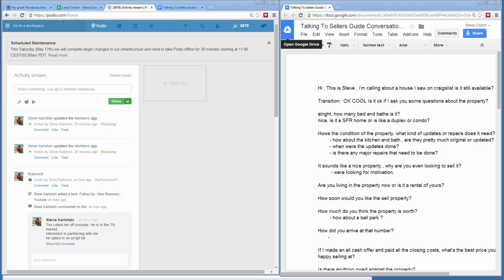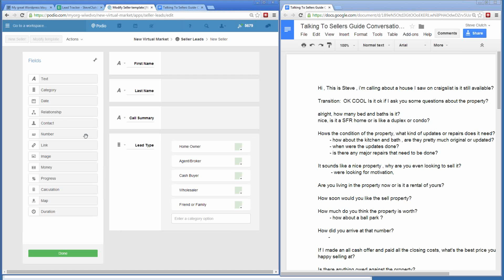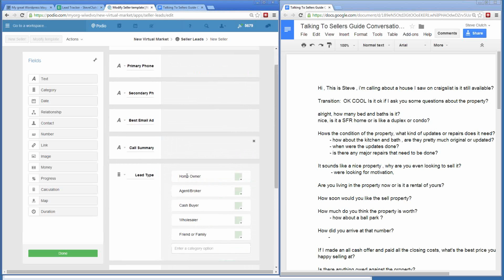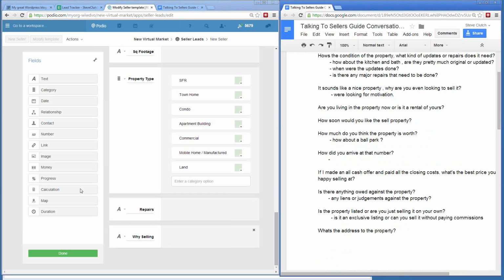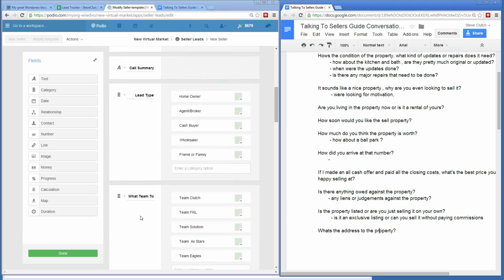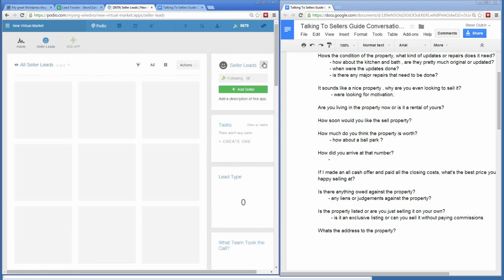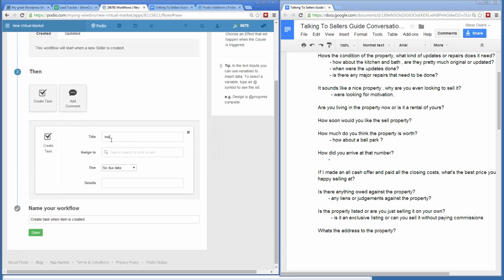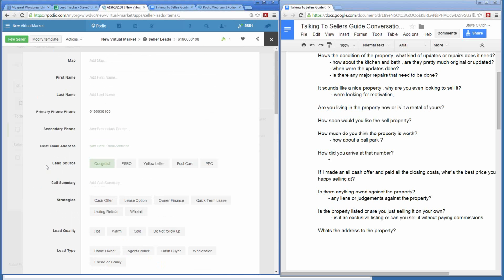How to Use Podio | How to Create Work Flow | 5/16/14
Today I set up a new workspace in podio.  Using 1 application set up a custom template to manage our real estate leads.  Using Manage Workflow we automated the lead flow.